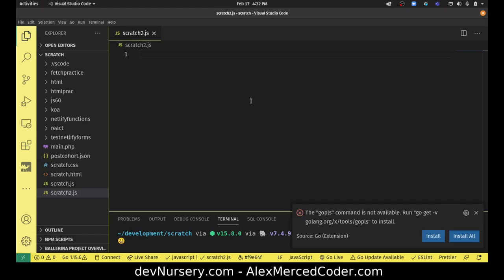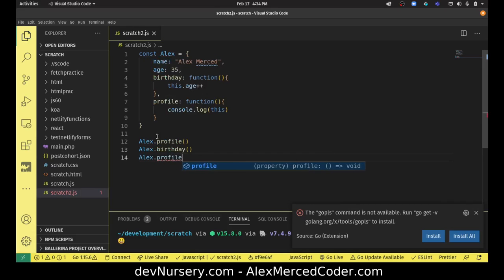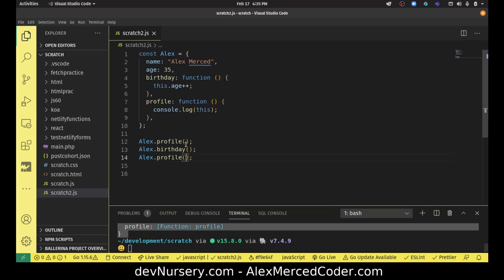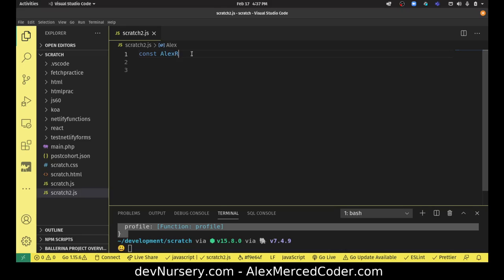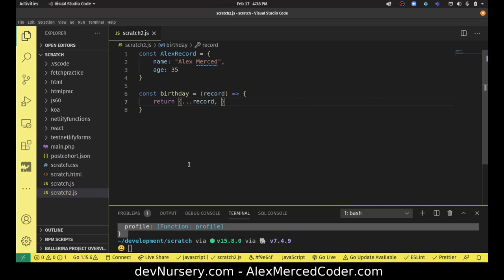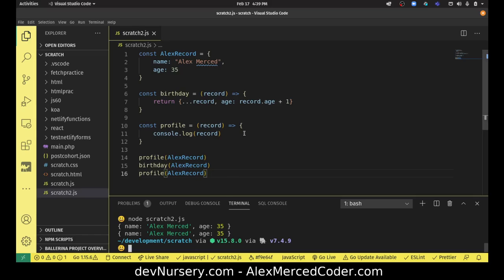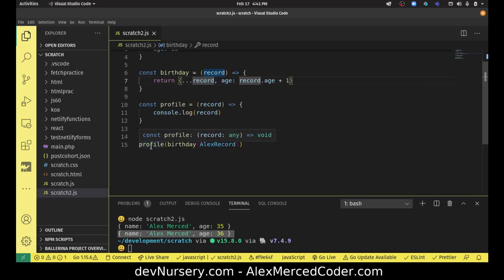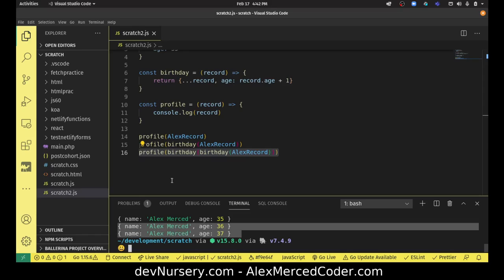AM Coder - Revisiting Functional Programming in Javascript